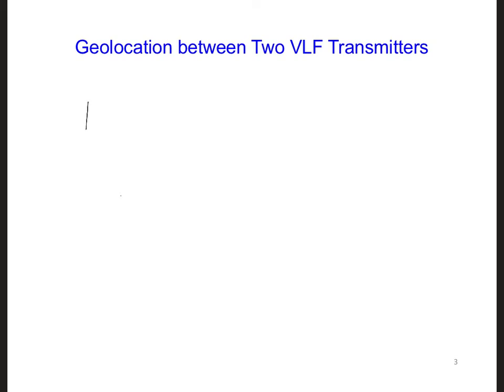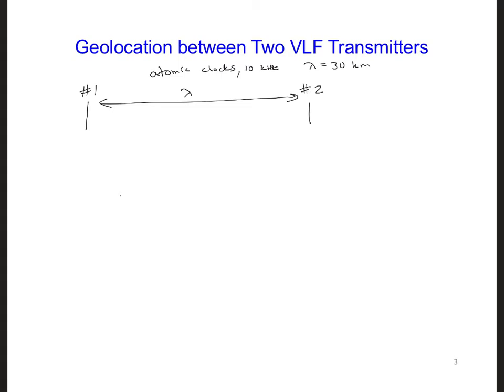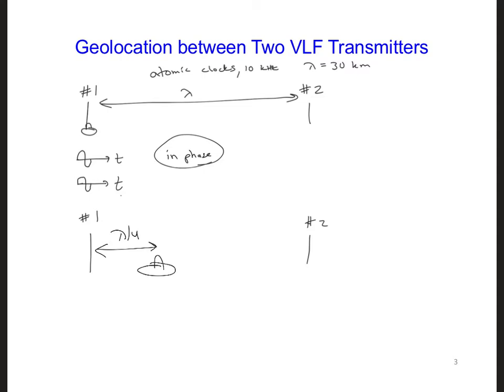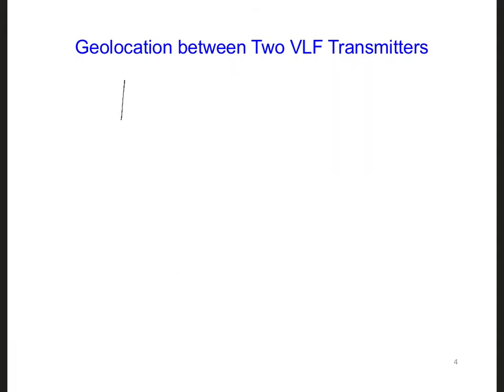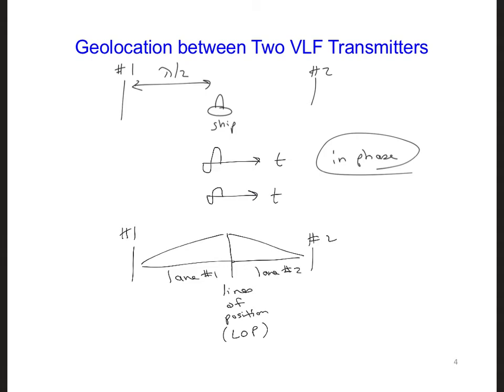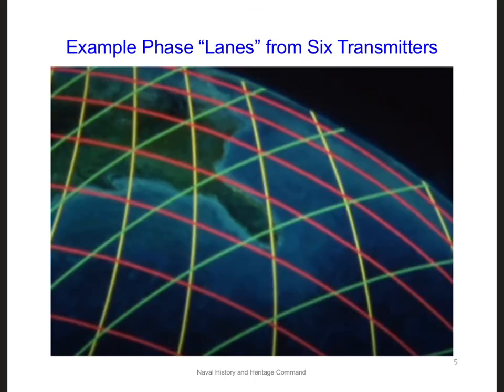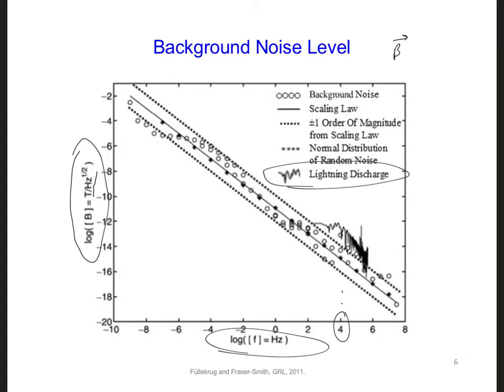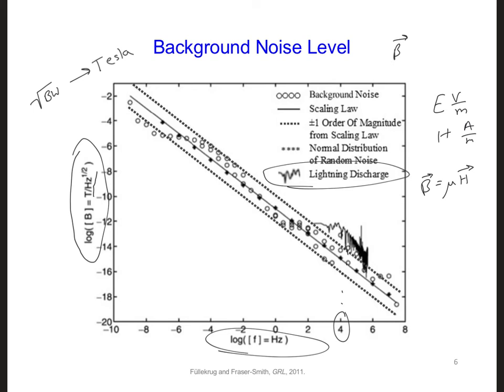FDTD Slides 14 2